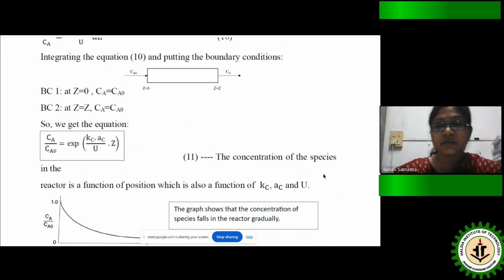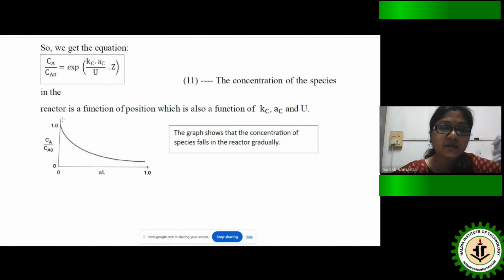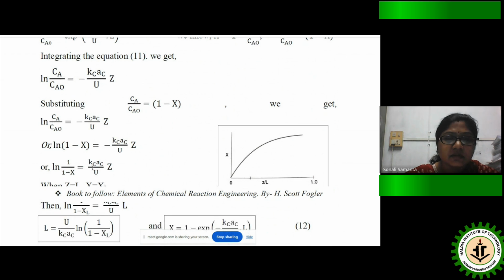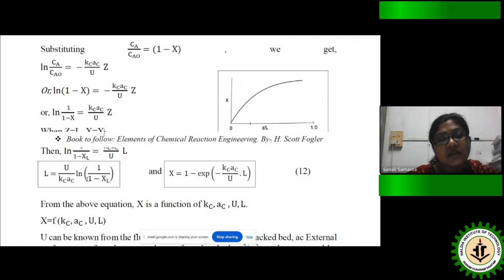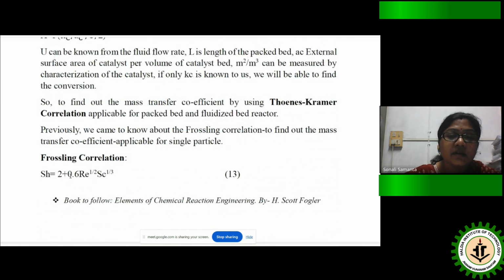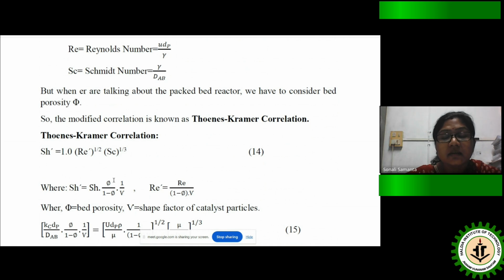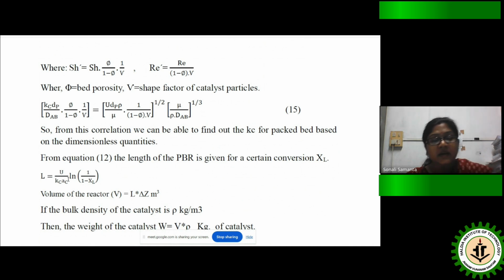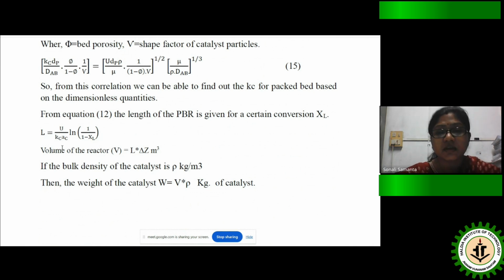Packed Bed Reactor Design-External Sesistance to Mass Transfer[Part-II]